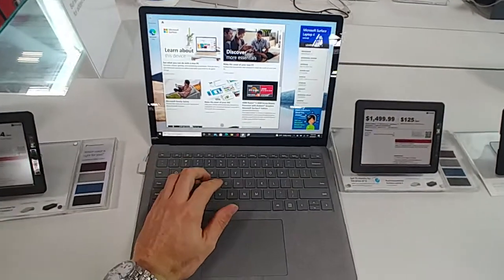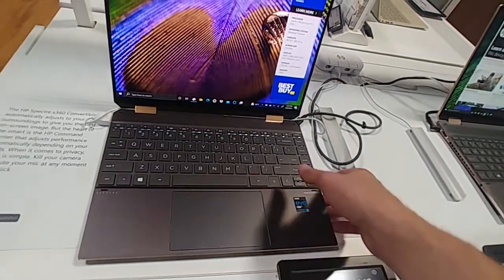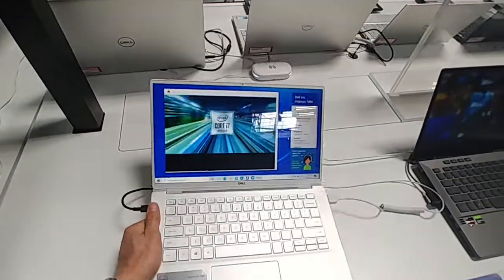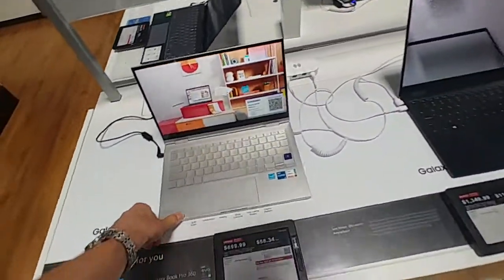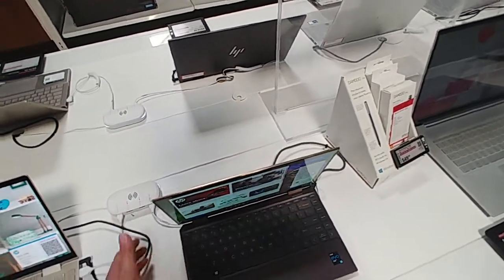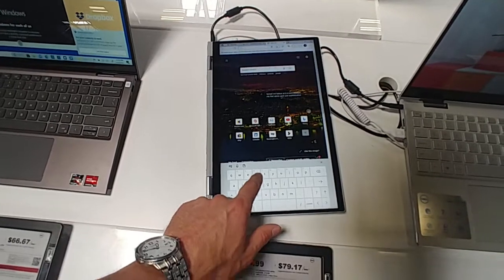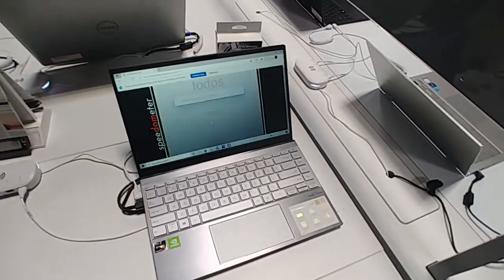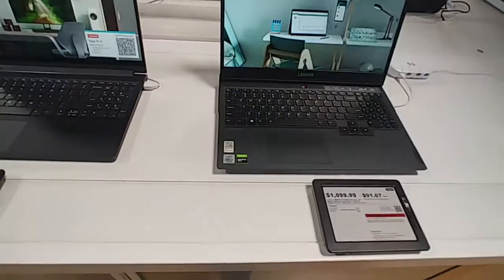Laptops at Best Buy June 2021